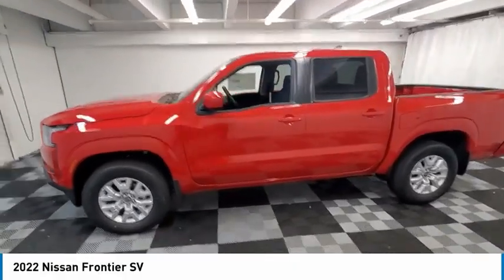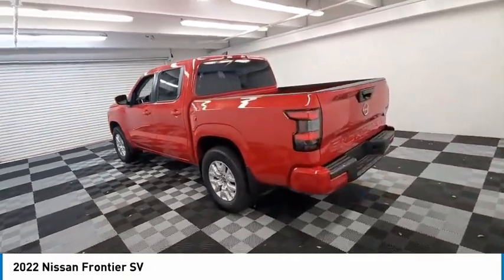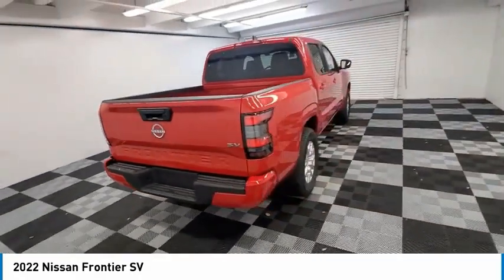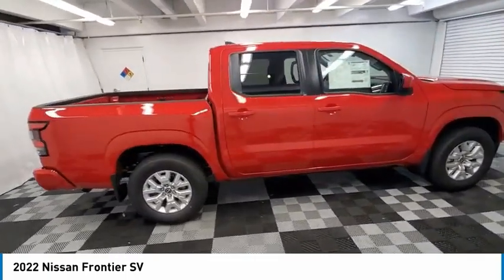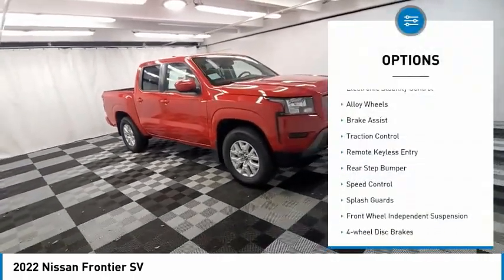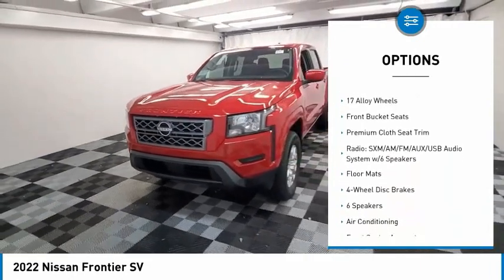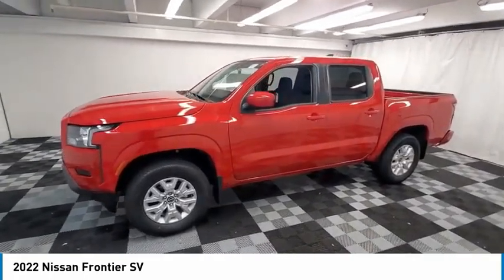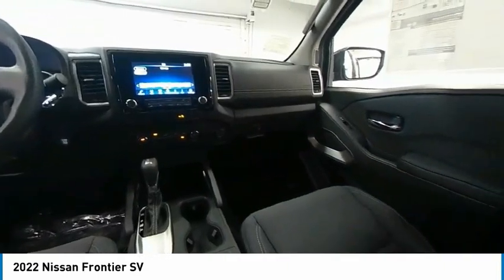2022 Nissan Frontier near me coral springs pompano miami fl NN654632 NN654632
Red Alert New 2022 Nissan Frontier near me in Davie, Pompano, Fort Lauderdale, Miami FL at Coral Springs Automall

9300 W Atlantic Blvd.

9400 W Atlantic Blvd.

Coral Springs Auto Mall is pleased to offer this Beautiful 2022 Nissan Frontier. This SV Frontier is beautifully finished in Red Alert and complimented by Charcoal Cloth and this exceptional vehicle comes well equipped with and gives you an amazing driving experience along with impressive Fuel efficiency rating. 2022 Nissan Frontier SV 3.8L DI DOHC 24V V6 9-Speed Automatic RWDbrbr18/24 City/Highway MPGbrbrPriced below KBB Fair Purchase Price!brbrDealer Discount of $476 off MSRPbrbrCoral Springs Auto Mall is a family owned dealership that has served the South Florida community with quality new and used cars since 1985. During this time weve had the chance to grow and learn with our community and sharpen the skills of our staff to provide better customer service while saving you money. The sales, service, and finance specialists are more than knowledgeable and eager to provide you with top notch car buying experience. Coral Springs Auto Mall wants to set the bar a bit higher when it comes to taking care of our customers and their new, used, or certified pre-owned .